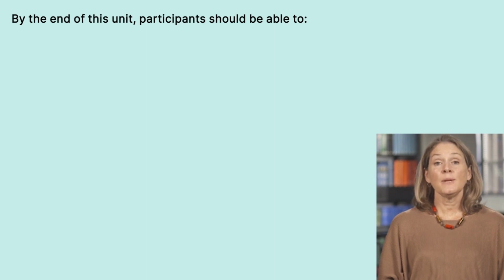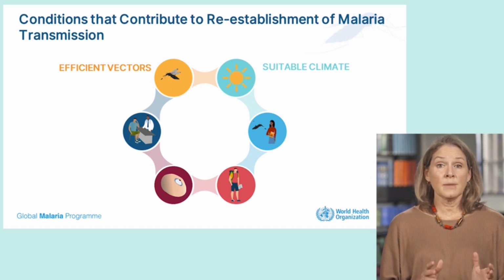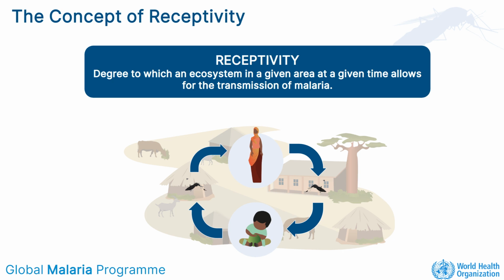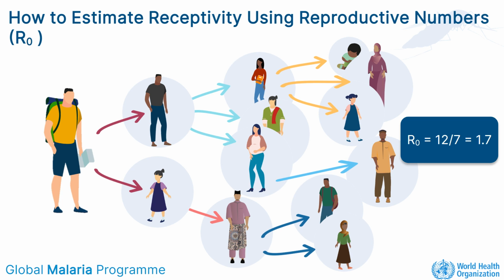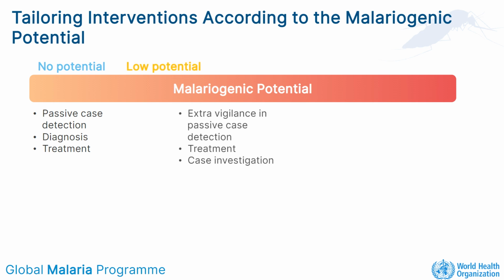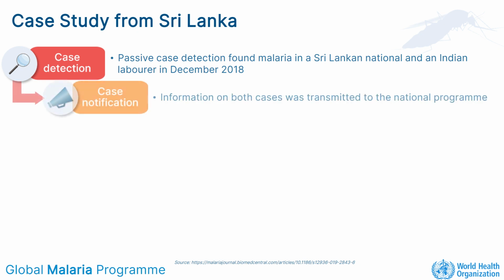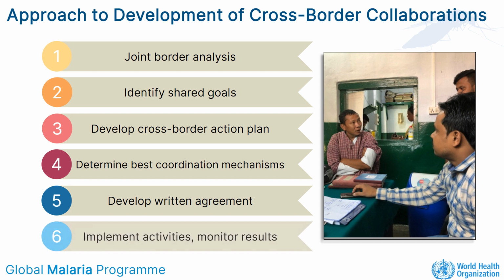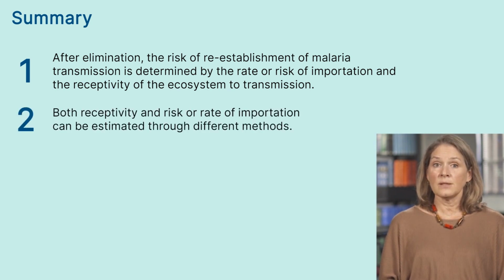Unit 9 Prevention of Re-establishment of Malaria Transmission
By the end of this unit, participants will: explain the concepts of receptivity, rate/risk of importation, malariogenic potential and re-establishment of malaria transmission; explain the different methods to estimate receptivity and rate or risk of importation; explain how to maintain vigilance for malaria after elimination; and describe the ABCDEs of traveller health programmes.